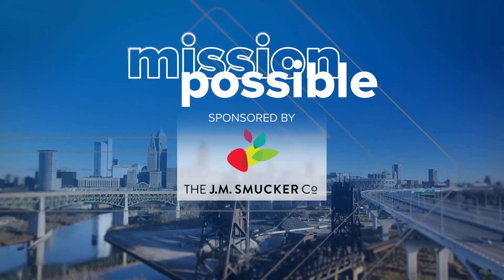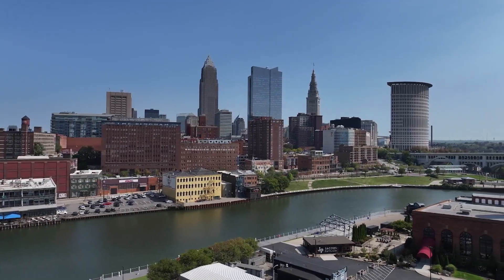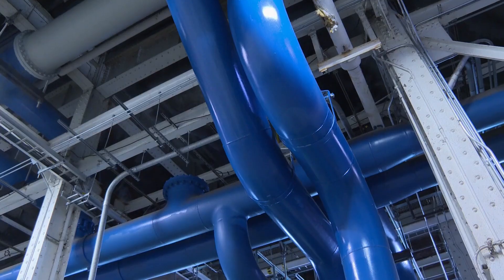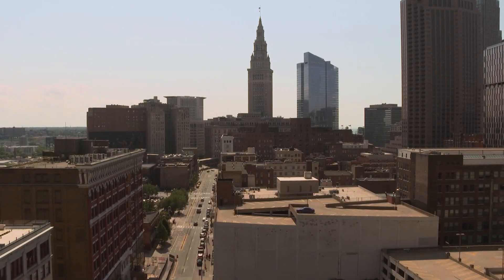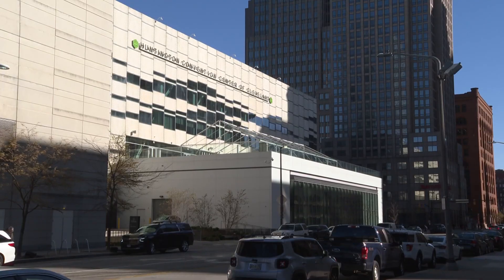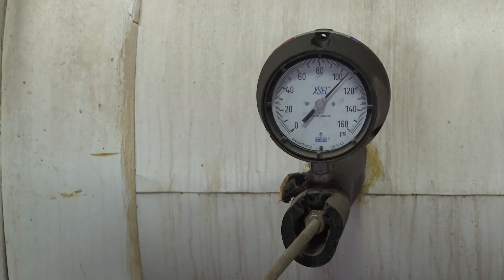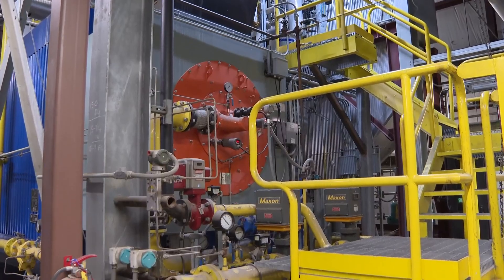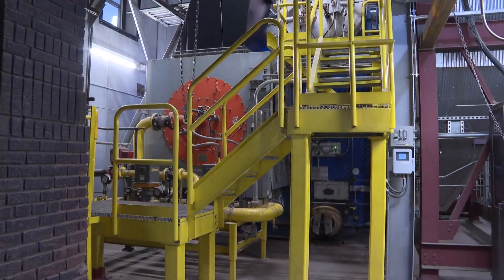Cleveland's hidden piping network powers downtown buildings: Mission Possible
The Cleveland skyline would look different if it weren’t for what is below the downtown streets. Fifteen miles of underground piping form a closed loop that begins and ends at the Cleveland Thermal plant on Hamilton Avenue.

"We produce hot water, steam or chilled water from this central location and distribute it to all of the buildings through underground piping," explained Alexis Omillion the Director of Business Development of Corix, the company the owns Cleveland Thermal.

The system connects about 90 downtown buildings, supplying heating and cooling from one central source. Without the need for rooftop boilers, chillers and cooling towers, buildings gain valuable usable space — often with the best views in the city — while keeping operating costs down.

"You don't have the maintenance of your boilers, your chillers, your cooling towers and some of the most, costly and maintenance-intensive systems of these commercial buildings," Omillion said.

Some of Cleveland's most recognizable office towers, apartments and government facilities rely on District Energy, the service provided by Cleveland Thermal. Clients include Cleveland State University, Cleveland City Hall, the Cleveland Public Library, the AmTrust Financial Building and Hilton Downtown Hotel.

At 3News, we’re here to share the stories that you say matter most to you. Share your ideas, thoughts, concerns and engage in conversations about the communities in which we all call home.